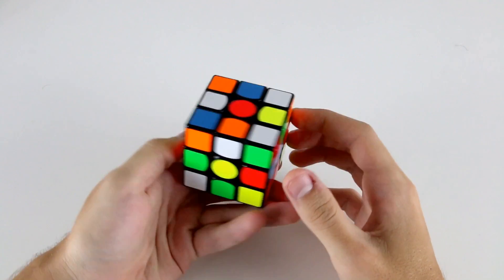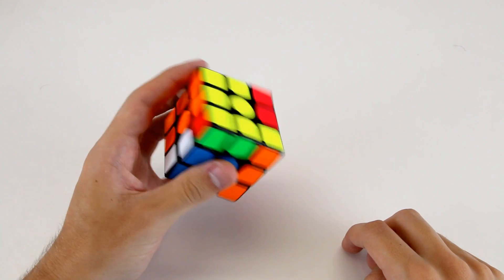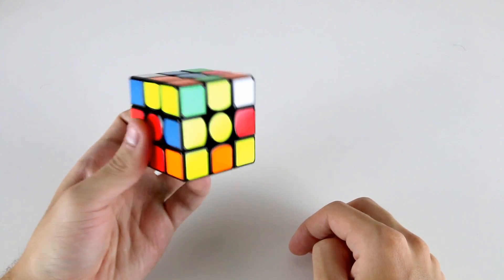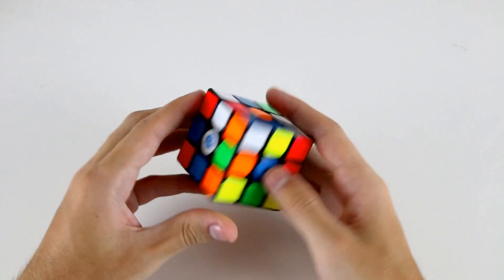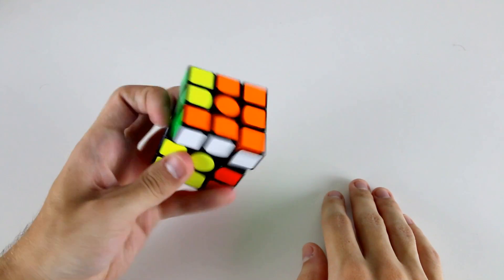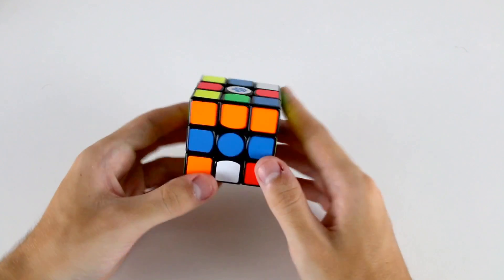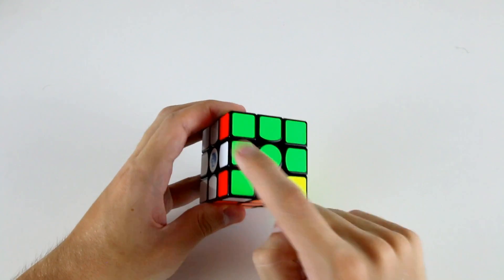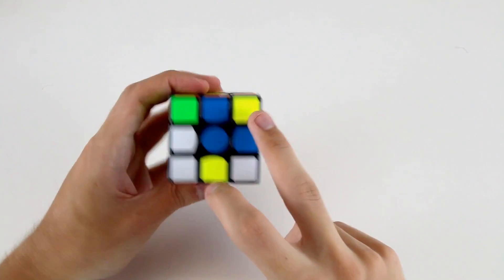3x3 OH Advanced Example Solves [4]